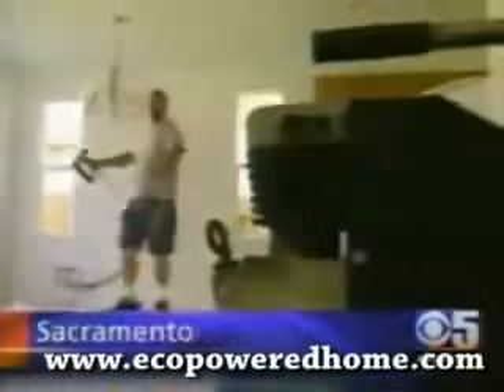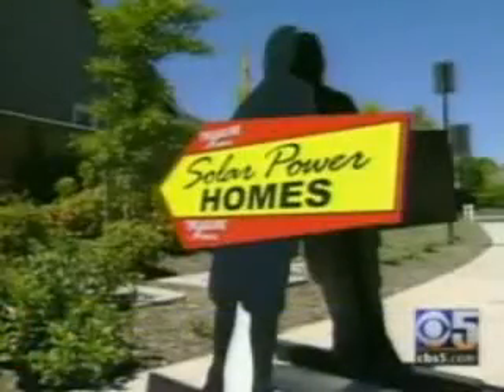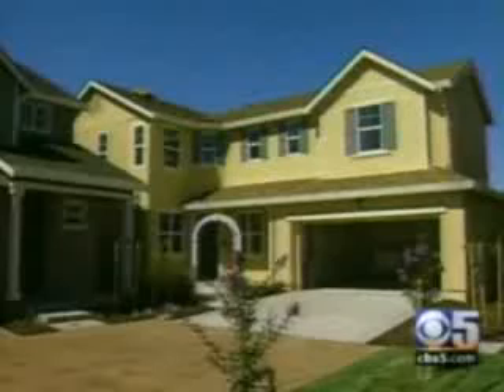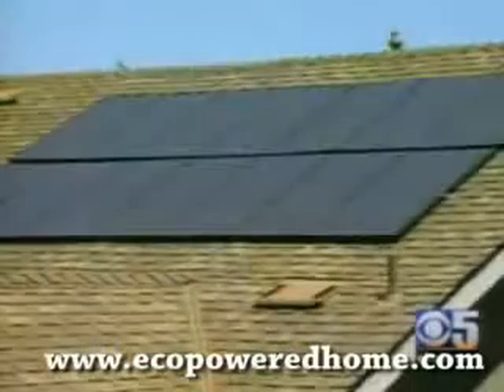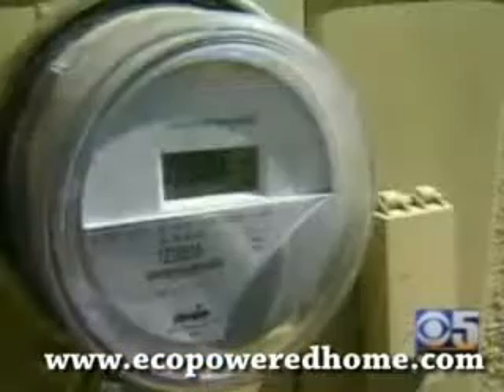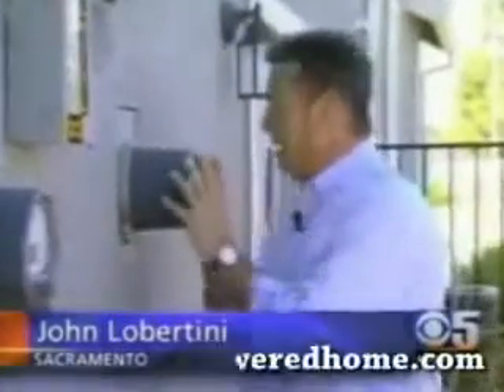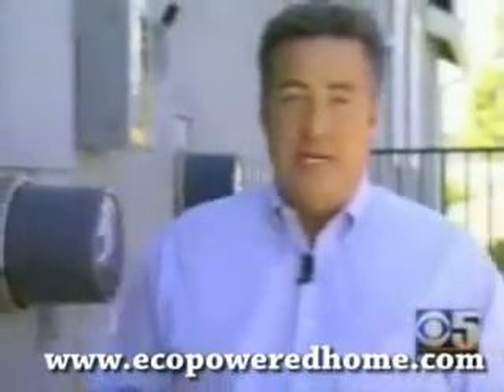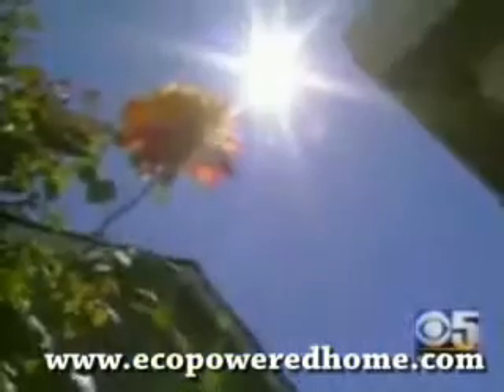Amazing DIY Home Solar Panel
To Find out how to generate free energy from your home

windmill power
ge wind
renewable energy sources
tidal energy
wind cost
wind electricity
wind power generators
wind solar power
wind technology
home wind turbine
energy capacity
hydro energy
wind turbine power
wind power energy
wind power generation
wind solar energy
hydroelectric energy
wind energy companies
wind power residential
wind energy jobs
wind plant